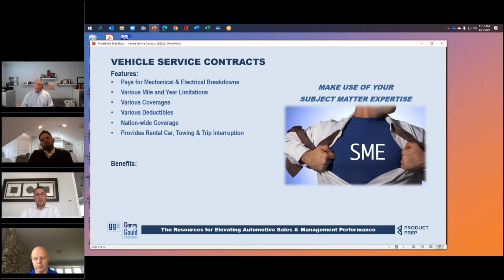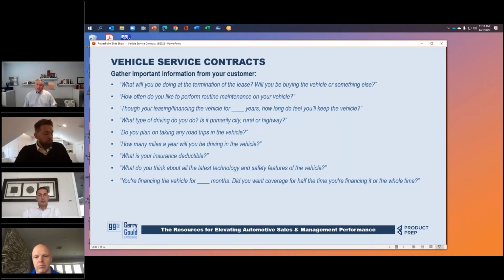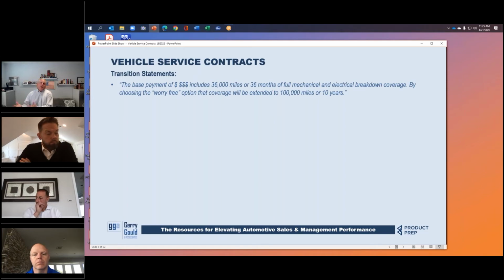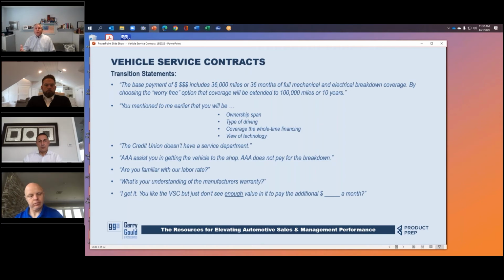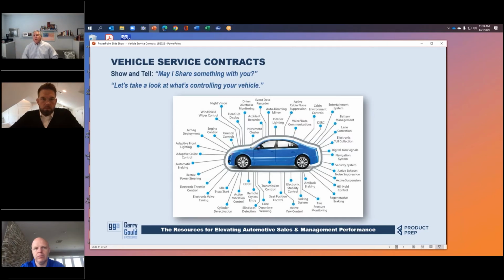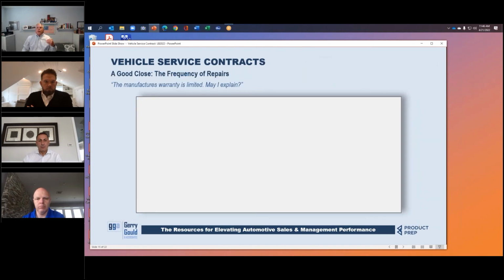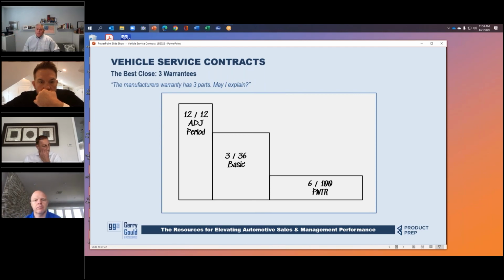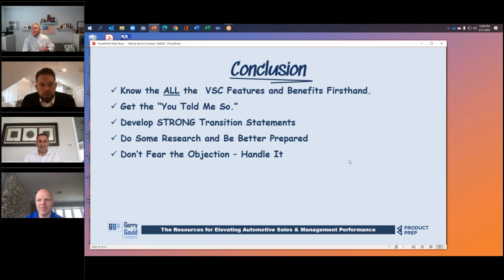Gerry Gould F&I Training - Selling Strategies with LBO Focus